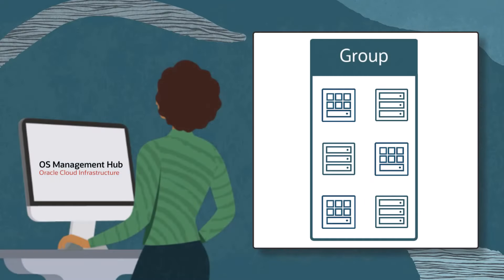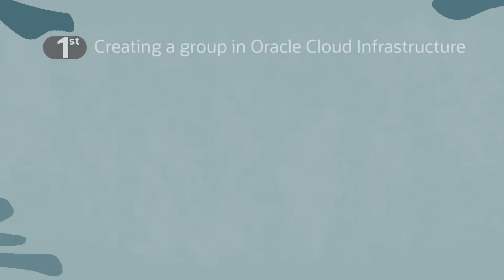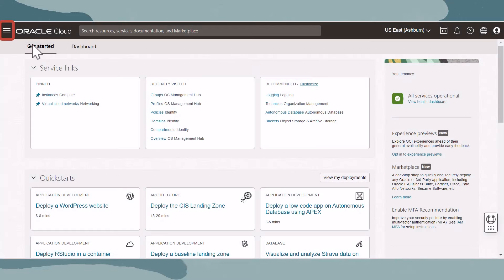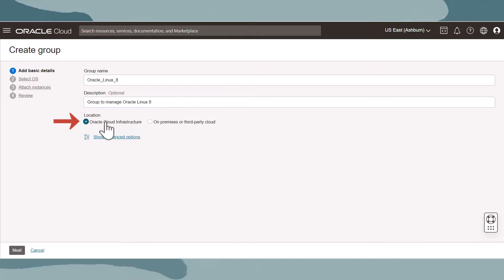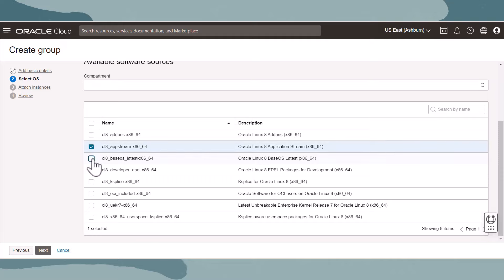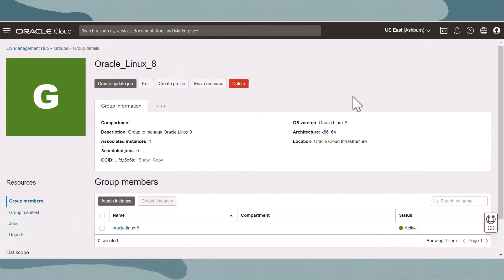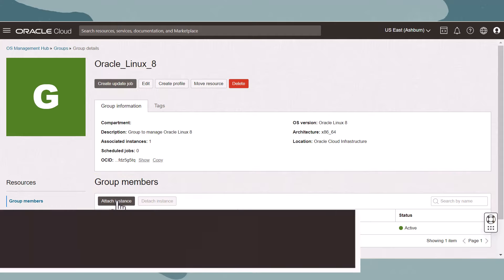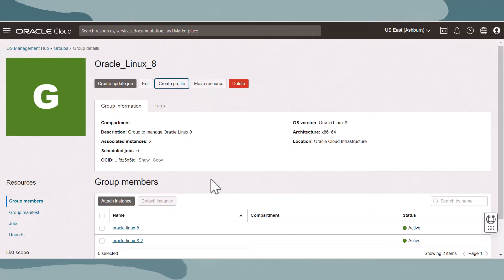Creating Groups in Oracle OS Management Hub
Groups in Oracle OS Management Hub standardize OS software, packages, and modules so that all member instances of the group have a consistent release and patch level. In large-scale deployments, groups help automate the management of content across all group-associated instances making management more efficient.

A group is a collection of instances that are managed together for standard operating system content management tasks like applying updates to errata, updating packages, and changing software sources.
The group of instances must be located in the same location like in OCI, private data centers, or supported 3rd party cloud and they must be based on the same OS vendor, OS version, and architecture.
Creating a group involves selecting the software sources to attach to the group and then adding instances to the group.

In this video, we will cover: Creating a group in Oracle Cloud Infrastructure, introducing the Group Details and resources pages used for management, attaching an instance to the group in the console, and adding an instance during instance registration.

Make sure to have viewed and setup software sources, prior to creating groups. For more information on selecting software sources for the Oracle OS Management Hub, view the Selecting software sources for Oracle OS management Hub video.

00:07 Groups explanation
01:13 Navigating to groups in Oracle Cloud Infrastructure
01:22 Groups page overview
01:35 Creating a group
02:51 Viewing the groups details page
03:27 Attaching registered instances to groups
03:53 Adding instances through the group's registration profile

To view the official documentation for understanding groups and creating groups,